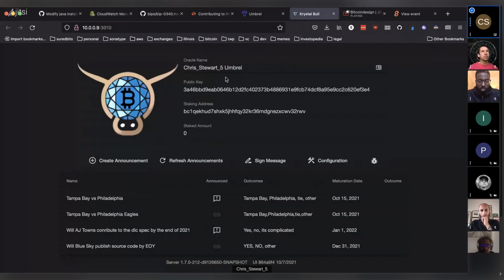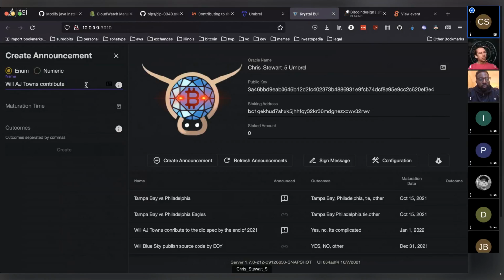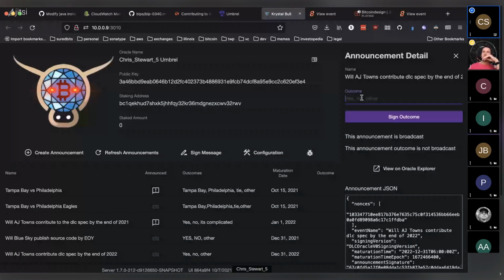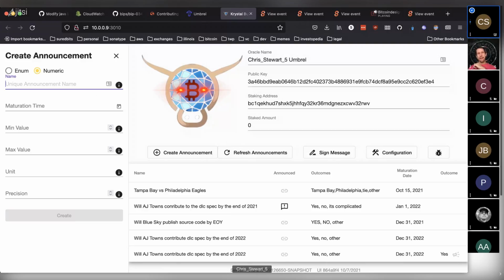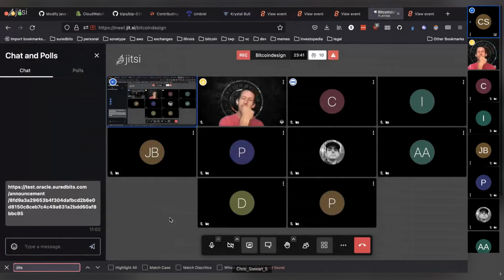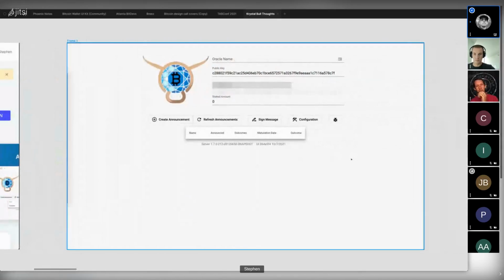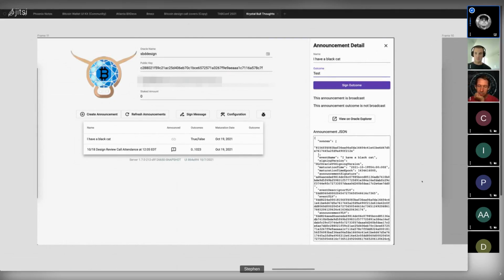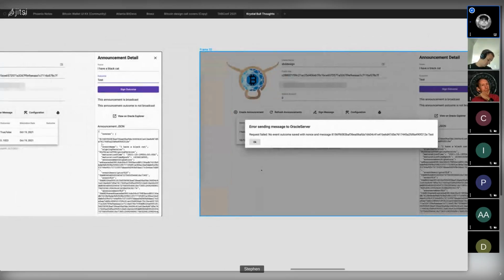Bitcoin Design Review #21: Krystal Bull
We gave feedback on the Kyrstal Bull DLC application, currently available through Umbrel.